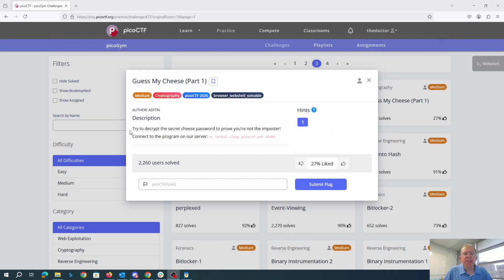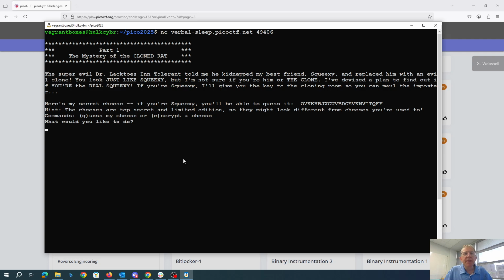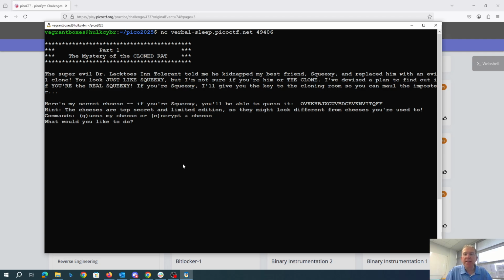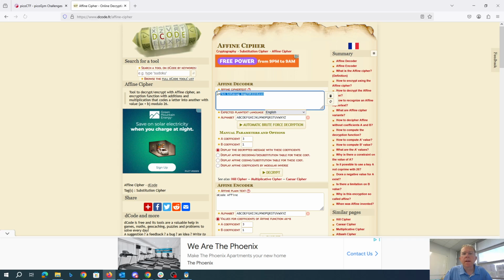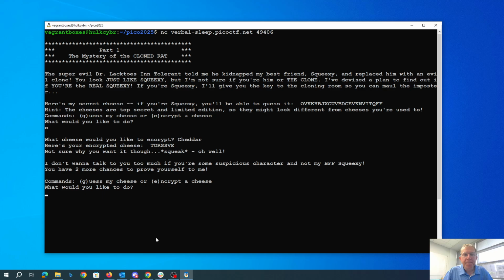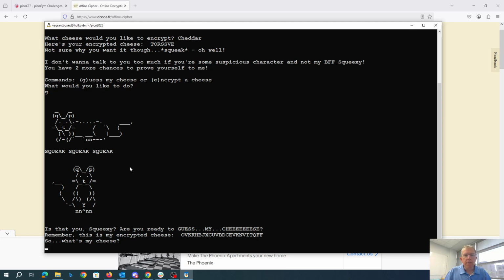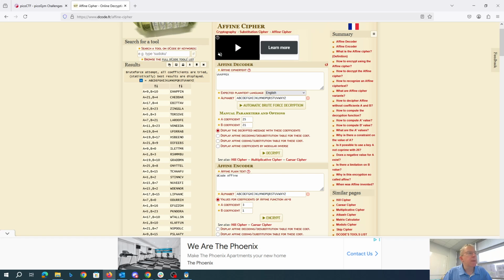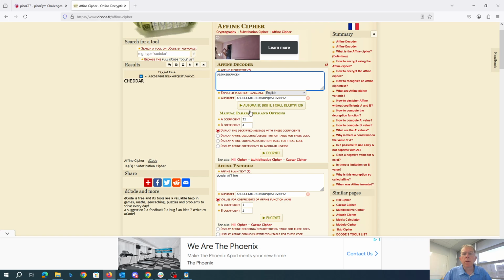pico2025 Guess My Cheese Part 1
Use an affine cipher solver to decode a string